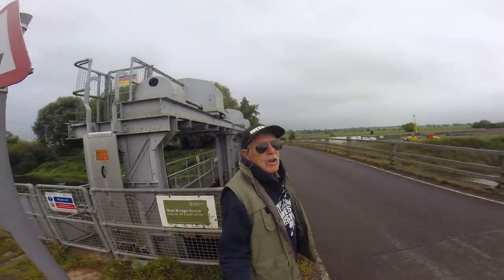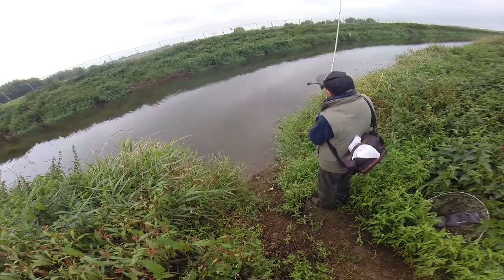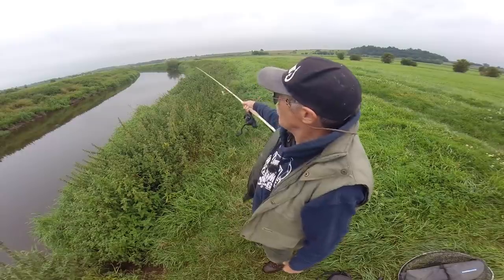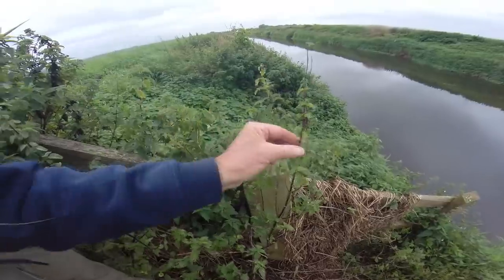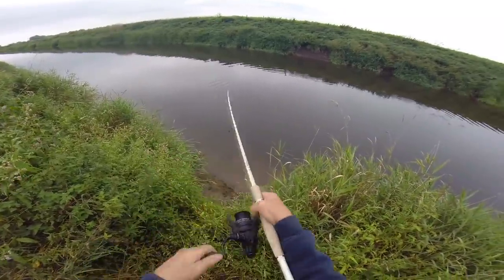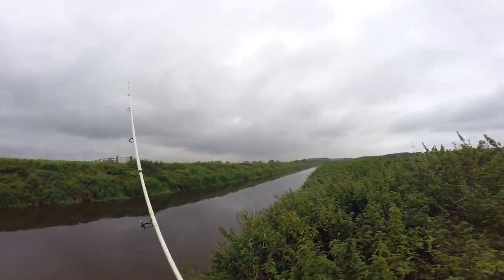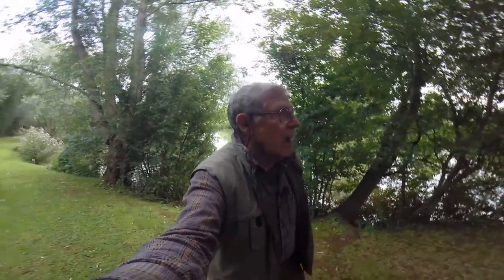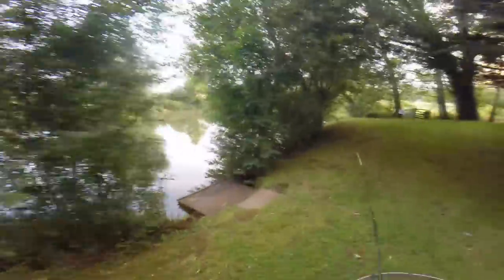Where have all the PIKE Gone??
Where have the predators gone? Graeme drives down to deepest Somerset in this episode, in an effort to track down some Pike fishing action using lures. It’s never easy trying to locate the action when from the surface the water looks featureless. But by changing lures and working his way downstream, he eventually spots some tiny baitfish dimpling the surface..is that the sign he needs to get that white rod bent?? Watch to find out. Plus he then stops off at a tiny pond to spend the last part of the afternoon trying his luck for a Carp. It’s last chance saloon but will our man get any interest in his bait which is just a slice of BREAD?